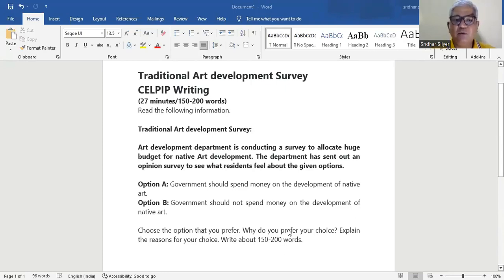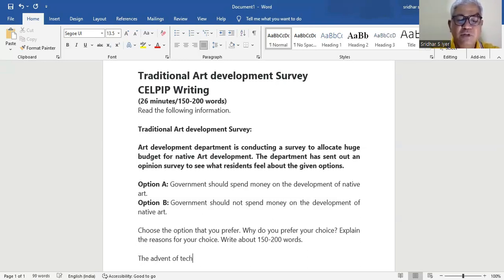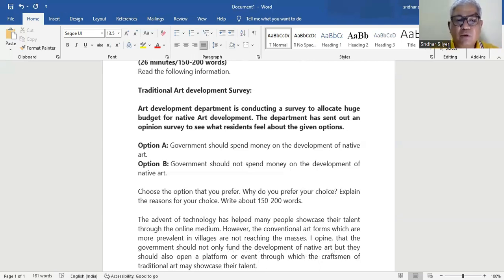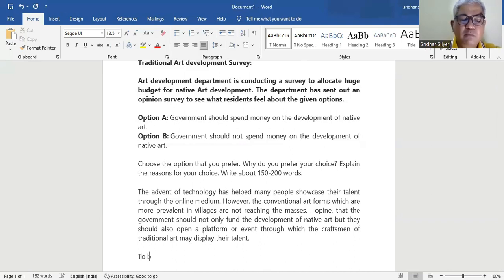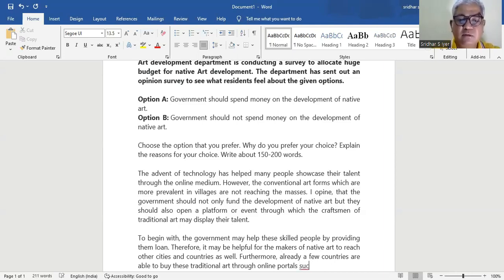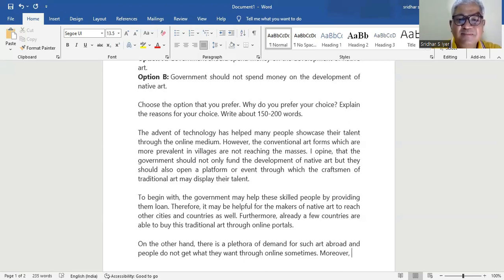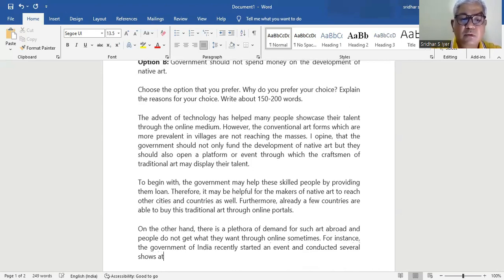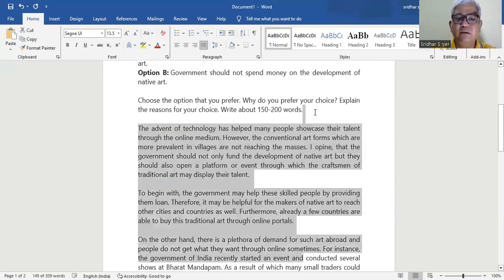Unlock the Secrets | CELPIP Writing Task 2 | Survey Question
JOIN MY COURSE:
👨‍🏫 ONLINE CLASS TIME:- 7:00 AM to 4:00 PM INDIAN TIME
For some reason you cannot attend my class. I will be providing the same
recorded lecture.

CELPIP writing | Survey Question | task 2 made easy!!

Are you preparing for the CELPIP test but not sure how to score CLB 10? Look no further! In this video, I'll share with you powerful tips and strategies that will help you maximize your score and ace the CELPIP test. Discover how to use the right techniques and strategies and get the results you want quickly. Stop spending hours on research, join me now and learn how to CRACK CELPIP with CLB 10!
At CELPIP ACADEMY we give aspiring candidates with comprehensive training on learning methodology that will help crack the CELPIP with CLB 9/10. Furthermore, Sridhar Santhanam is a CELTA certified expert who has almost 3 decades of experience training IELTS, PTE and now CELPIP. Nevertheless, thousands of his students and candidates who are looking for Study Overseas, EXPRESS ENTRY or PNP have cracked IELTS, PTE or CELPIP in the fist attempt with much ease.